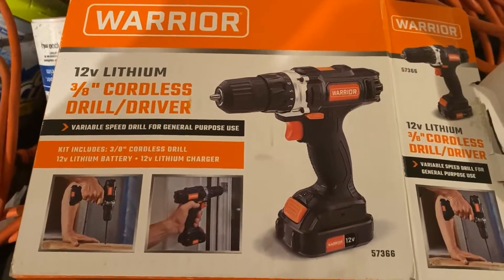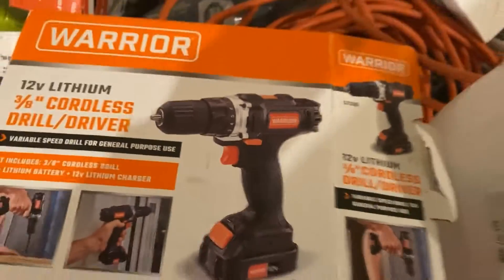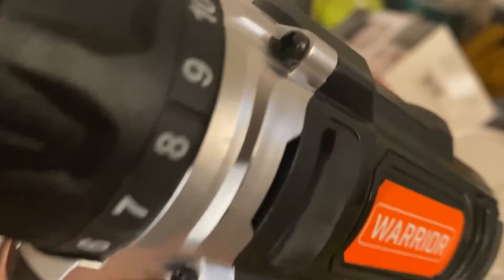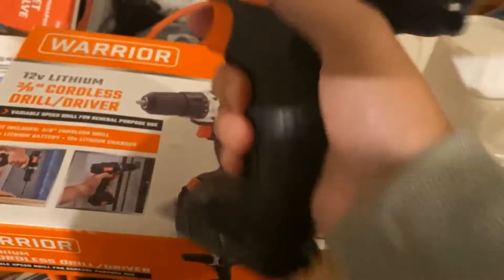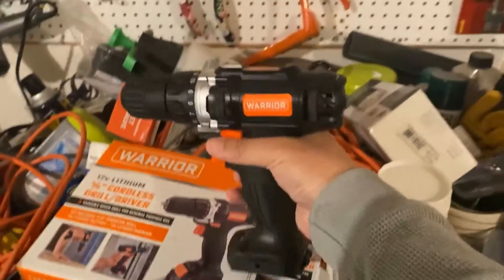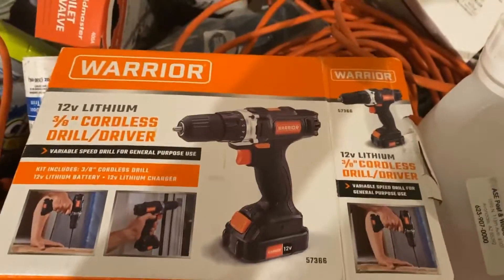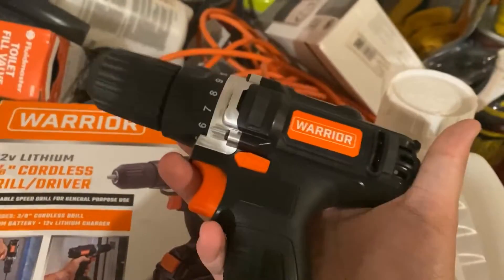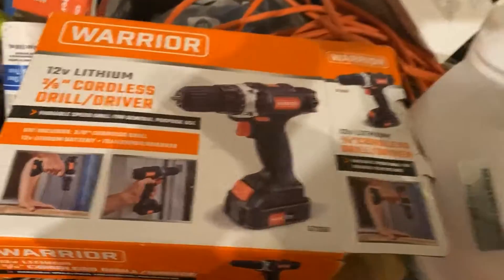12V Cordless Drill Driver Kit with Lithium Battery and Charger by Warrior Review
12V Cordless Drill Driver Kit with Lithium Battery and Charger by Warrior Review .
👉 Current Price & More Info (US)